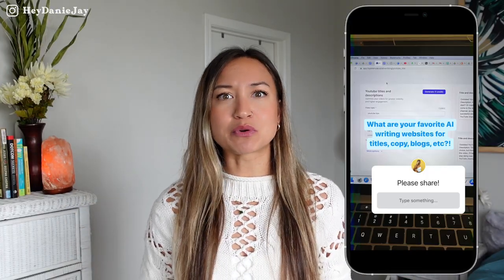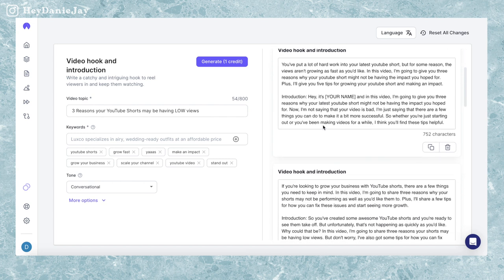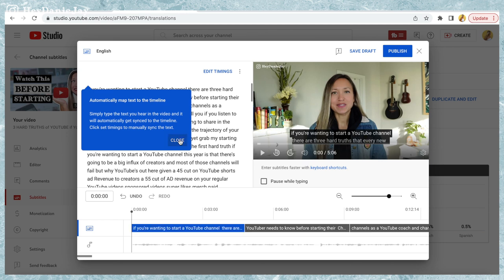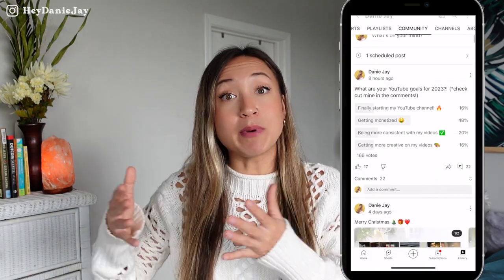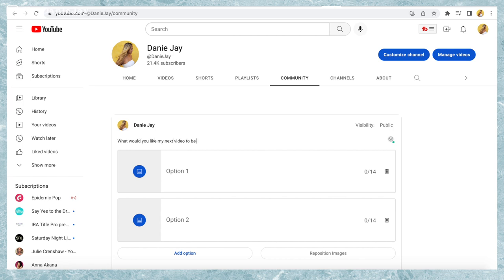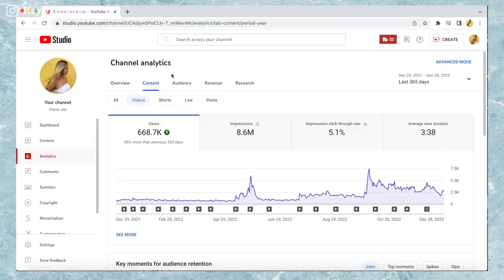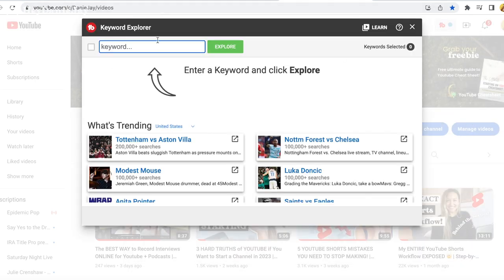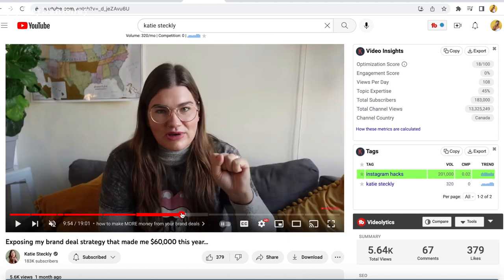10 Outdated YouTube Tips You SHOULD NOT be Doing in 2023 | AVOID These to Grow FAST 🔥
Outdated YouTube Tips You SHOULD NOT be Doing in 2023 | AVOID These to Grow FAST
Are you looking to start a YouTube channel in 2023? Do you want to make an authentic impact and build an engaged community? In this video, I am dishing my top YouTube tips and tricks in 2023!  I'll give you real advice and help you avoid outdated youtube tips that you SHOULD NOT be doing in 2023 if you want to grow fast. I'll also give you strategies that actually work and mistakes to avoid so you can get started on YouTube as a beginner with confidence.

⏱TIMESTAMPS⏱
00:00 How to Start a YouTube Channel in 2023
00:28 Outdate Tip #1
02:19 Outdate Tip #2
03:58 Outdate Tip #3
04:54 Outdate Tip #4
07:25 Outdate Tip #5
07:53 Outdate Tip #6
10:13 Outdate Tip #7
11:12 Outdate Tip #8
11:53 Outdate Tip #9
12:47 Outdate Tip #10

➡️ VLOG CAMERA (10/10 would recommend)
➡️ VIDEO CAMERA (I use this for talking head videos)
WEBCAM:
The one I used at the start of my channel

This YouTube Short was all about How to Start a YouTube channel in 2023 and Outdated YouTube Tips You SHOULD NOT be Doing in 2023